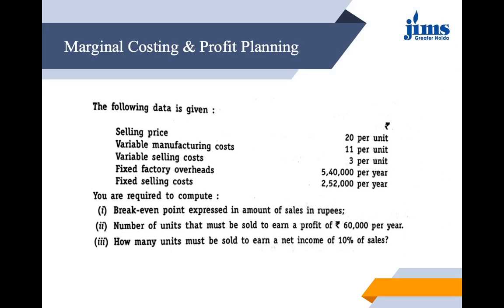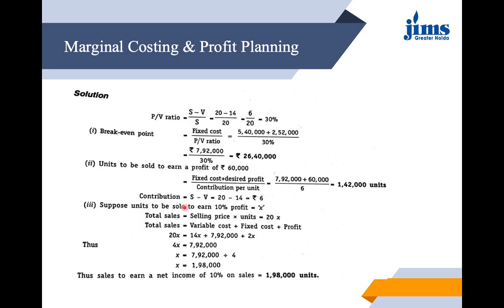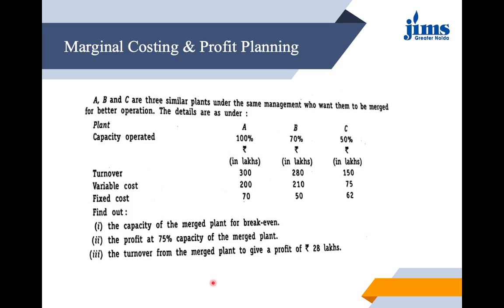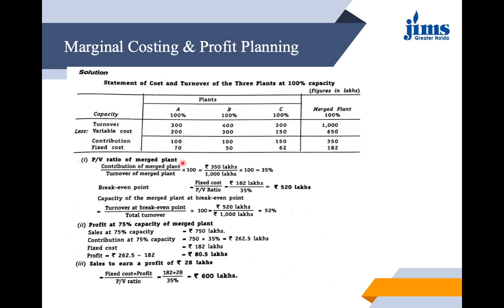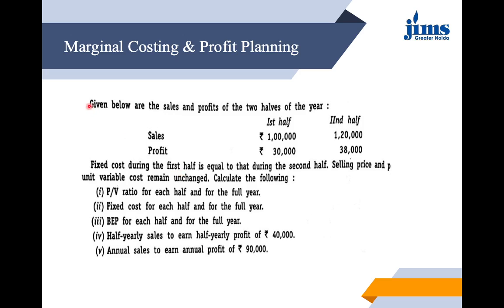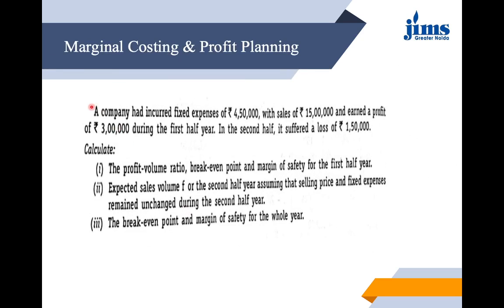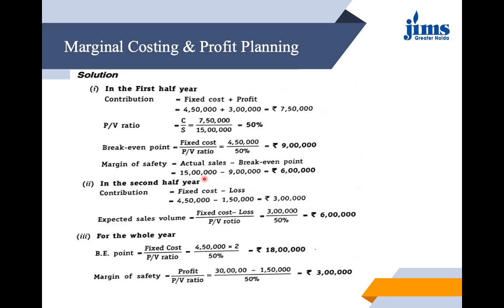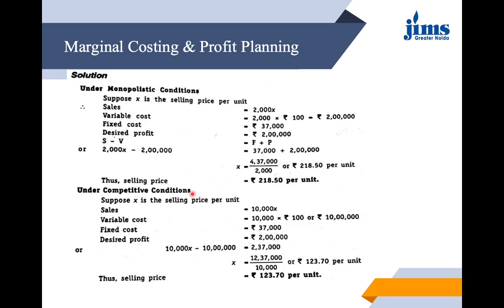MA VL 38 Dr Rashi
Numericals on P/V Ratio, Break Even Analysis